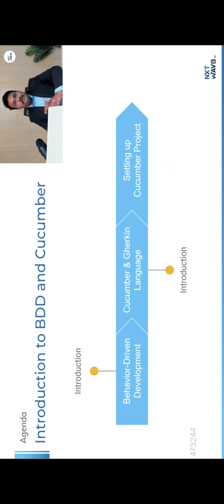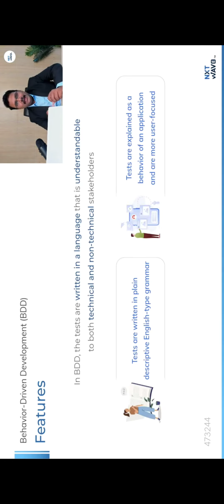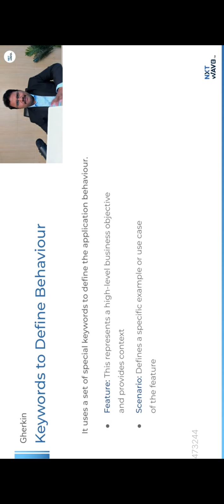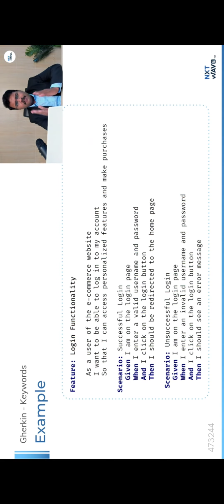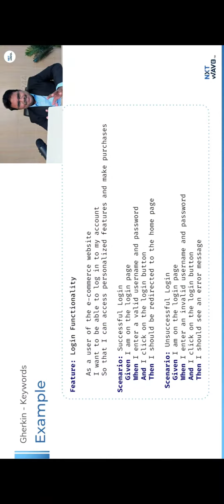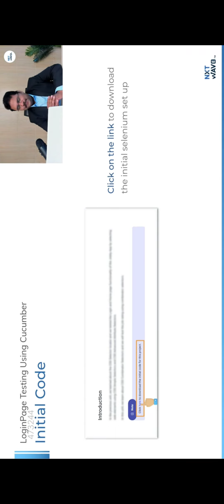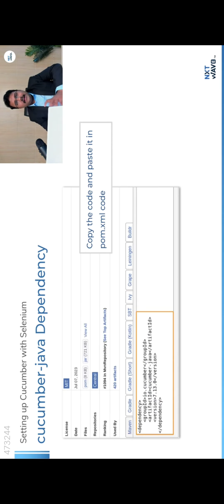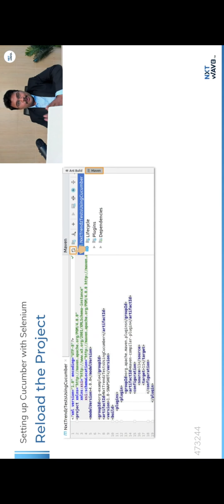A.24 Introduction BDD & Cucumber